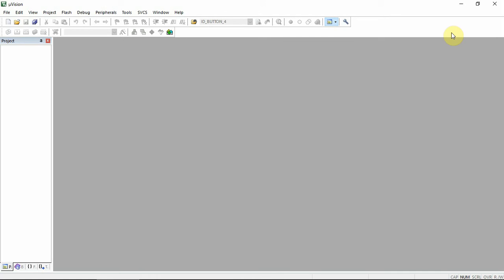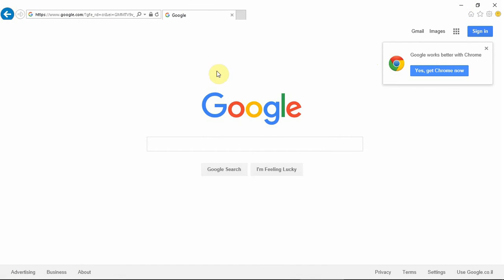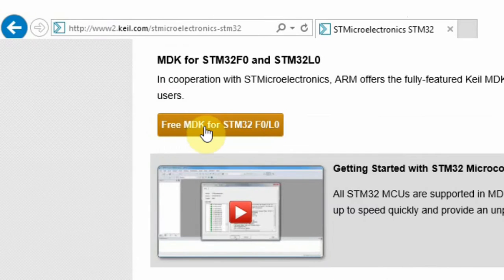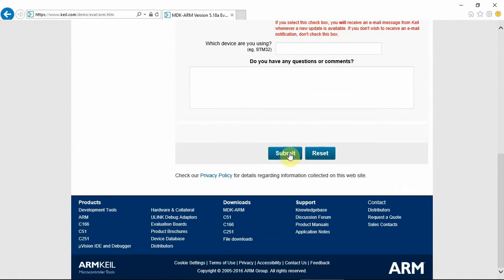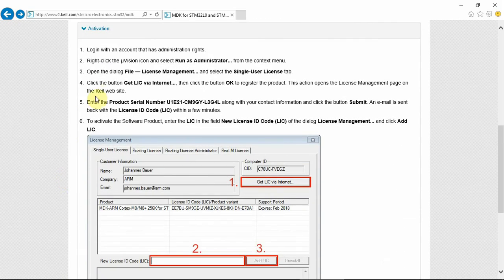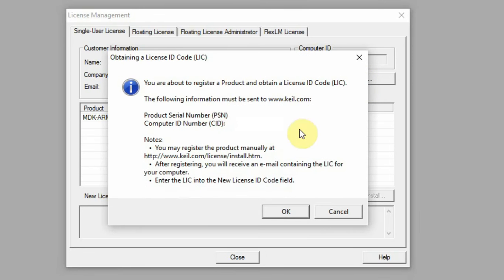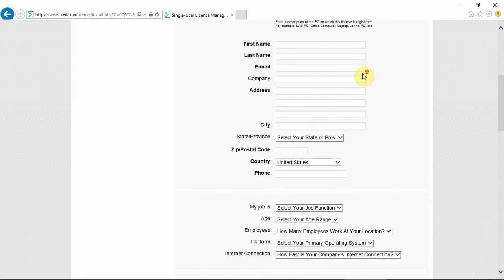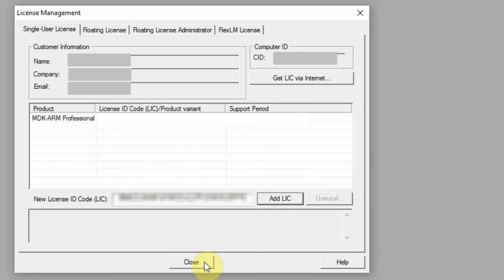#4 Free Keil License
In this video, you will learn how to:
* Install Keil
* Request a license key
* Add it to your Keil License manager